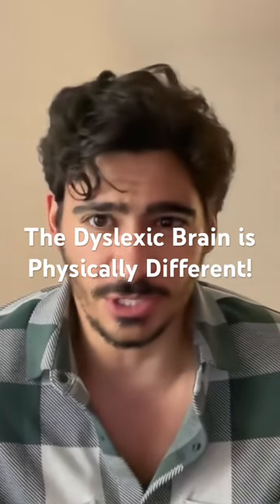The Difference Between a dyslexic Brain and an autistic Brain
In this installment of our Dyslexic Voices series, Cliff Weitzman, founder and CEO of Speechify tells us about his experiences growing up dyslexic, and shares his advice for how to succeed as a dyslexic child and adult.

Here is his bio:

Cliff Weitzman is super dyslexic and couldn't figure out how to read in 1st to 4th grade. He learned English by listening to Harry Potter audiobooks when he was 13 and fell in love with listening. He listens to 2 audiobooks a week and has done so for more than 15 years. When he studied renewable energy engineering at Brown University he found his books didn't have audiobooks so he built a text to speech system that could read out anything to him.

Today SpeechifyAI is the largest  speech AI platform in the world over 25 million users and over 100  engineers. Speechify has been the #1 app in its Apple and Google AppStore categories for 4 years. and has the largest collection of dyslexic users using it for dyslexia of any product in the world.  What OpenAI does for text Speechify does for speech. The team started developing AI models in 2016 for speech synthesis, NLP, & computer vision. Today, they make the most realistic human sounding AI voices in the world.

Dyslexia Journey has conversations and explorations to help you support the dyslexic child in your life. Content includes approaches, tips, and interviews with a range of guests from psychologists to educators to people with dyslexia. Increase your understanding and connection with your child as you help them embrace their uniqueness and thrive on this challenging journey!